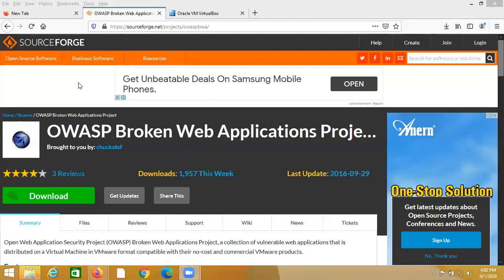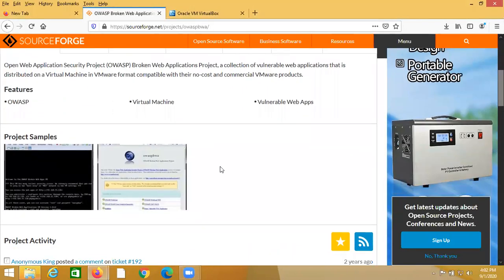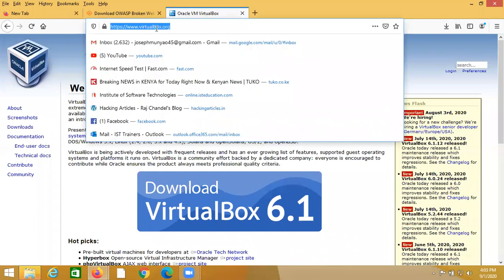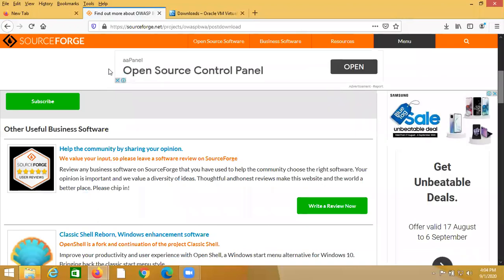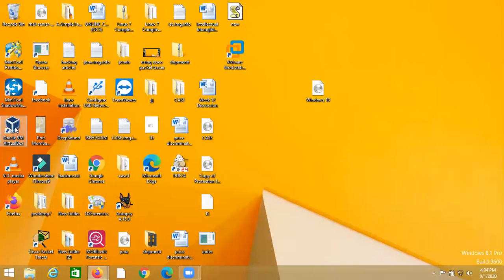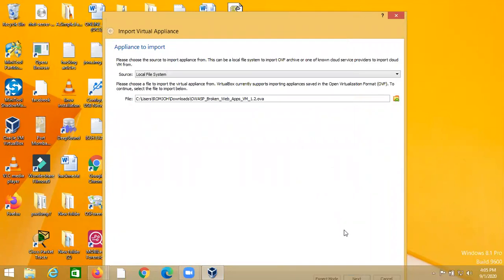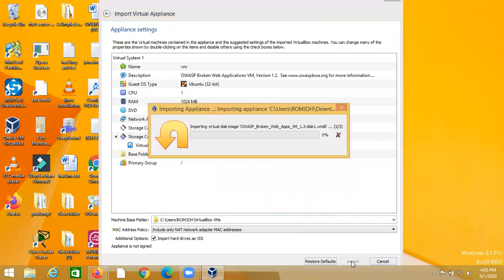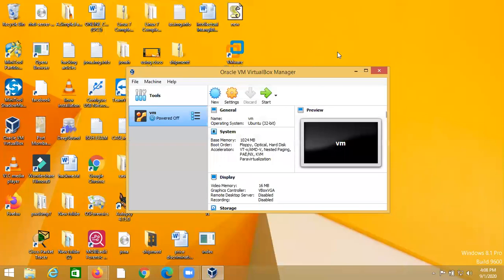Setting up Owasp Broken Web Application | Vulnerability | Penetration Testing Environment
Step by step penetration testing lab setup with virtualbox